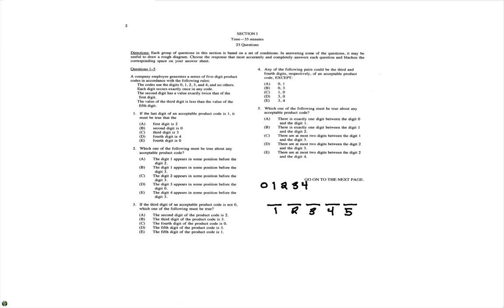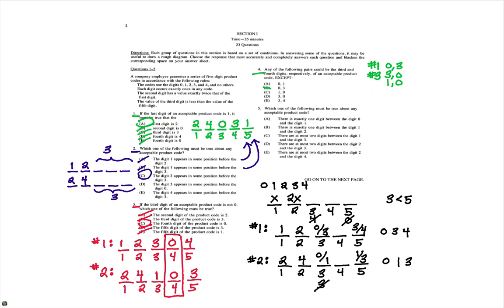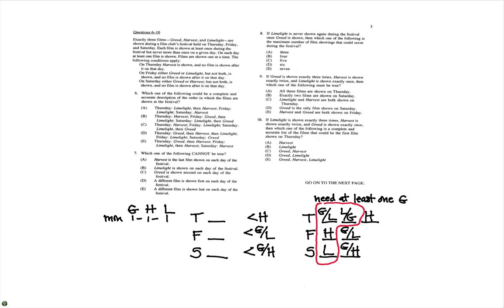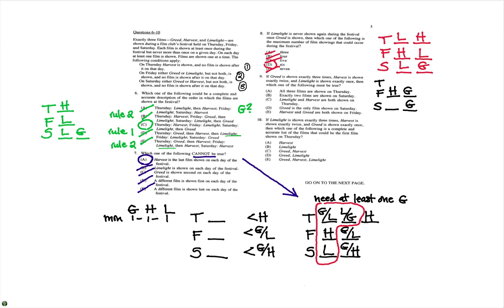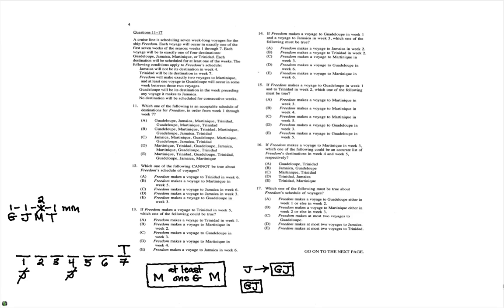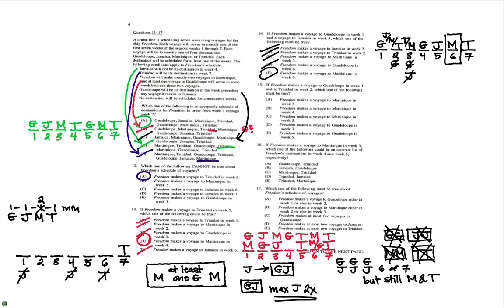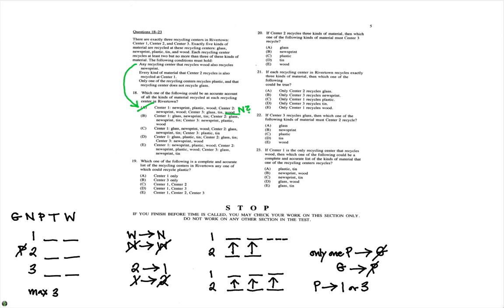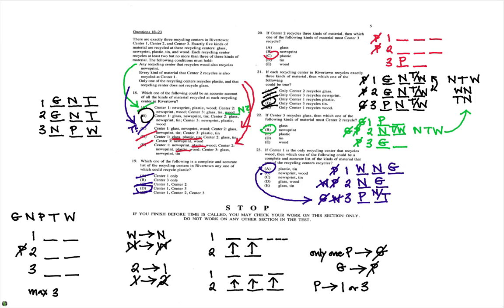June 2007 LSAT Prep Test Section 1 Logic Games Video Setups | LSATMax®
Setups and question-by-question explanations of the Logic Games section of the June 2007 LSAT.

LSATMax LSAT Prep for Amazon

Hundreds of free Logic Games explanations. Learn how to setup them up quickly and accurately

Game 1: 00:00:00
Game 2: 00:18:05
Game 3: 00:43:13
Game 4: 01:05:17